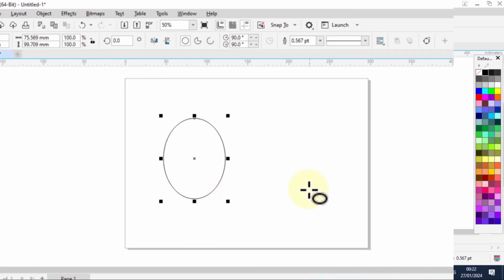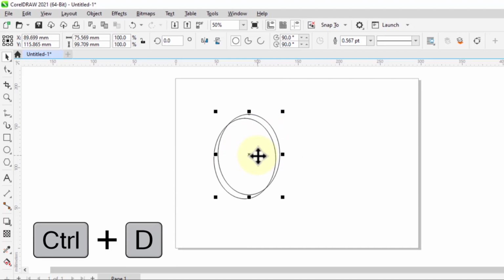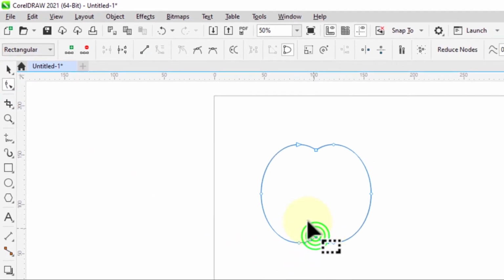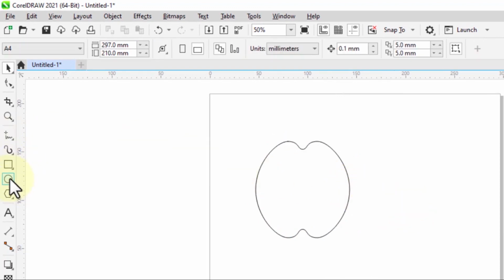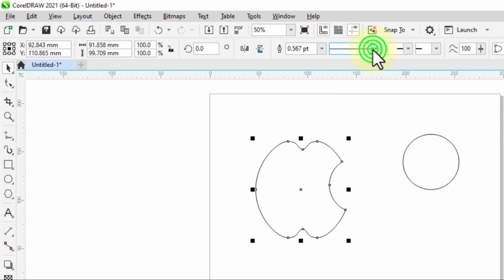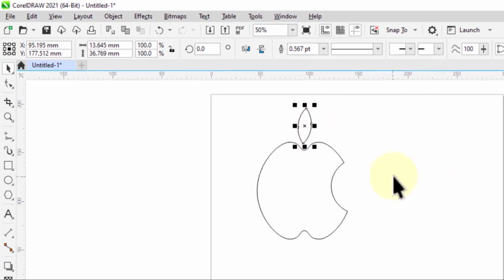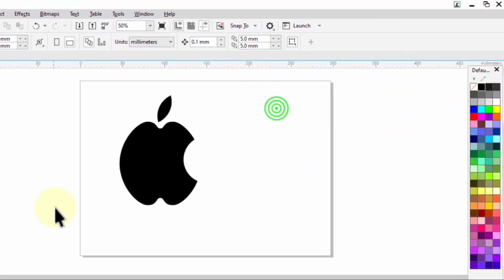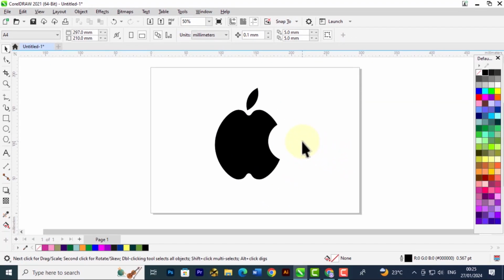𝗠𝗮𝘀𝘁𝗲𝗿𝗶𝗻𝗴 𝗖𝗼𝗿𝗲𝗹𝗗𝗥𝗔𝗪: 𝗗𝗿𝗮𝘄 𝘁𝗵𝗲 𝗔𝗽𝗽𝗹𝗲 𝗟𝗼𝗴𝗼 𝗶𝗻 𝗠𝗶𝗻𝘂𝘁𝗲𝘀 𝘄𝗶𝘁𝗵 𝗣𝗿𝗼 𝗧𝗶𝗽𝘀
𝗨𝗻𝗹𝗲𝗮𝘀𝗵 𝘆𝗼𝘂𝗿 𝗱𝗲𝘀𝗶𝗴𝗻 𝘀𝗸𝗶𝗹𝗹𝘀 𝘄𝗶𝘁𝗵 𝗼𝘂𝗿 𝗖𝗼𝗿𝗲𝗹𝗗𝗥𝗔𝗪 𝘁𝘂𝘁𝗼𝗿𝗶𝗮𝗹 𝗼𝗻 𝗱𝗿𝗮𝘄𝗶𝗻𝗴 𝘁𝗵𝗲 𝗶𝗰𝗼𝗻𝗶𝗰 𝗔𝗽𝗽𝗹𝗲 𝗹𝗼𝗴𝗼 𝗶𝗻 𝗷𝘂𝘀𝘁 𝗮 𝗳𝗲𝘄 𝗺𝗶𝗻𝘂𝘁𝗲𝘀. Whether you're a beginner or an experienced designer, follow along as we share expert tips to make the process quick and enjoyable.

Elevate your vector design game and turn your creations into masterpieces!

tutorials corel
coreldraw course
coreldraw master class
corel
coreldraw tutorial
coreldraw interface